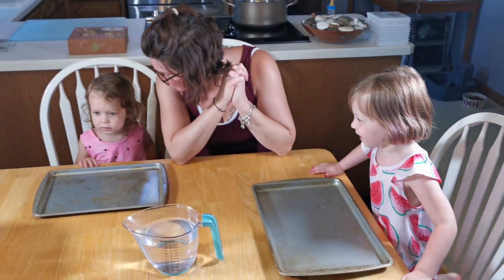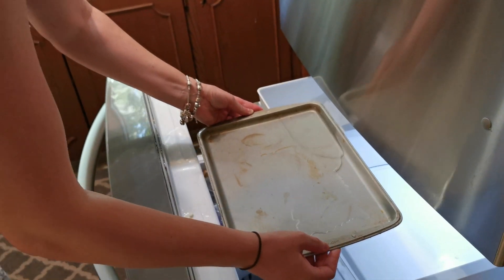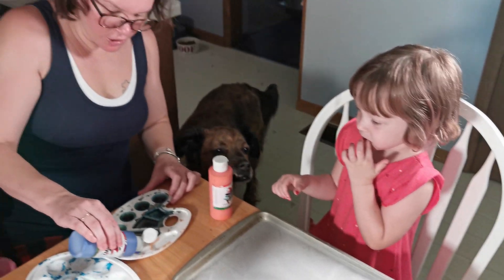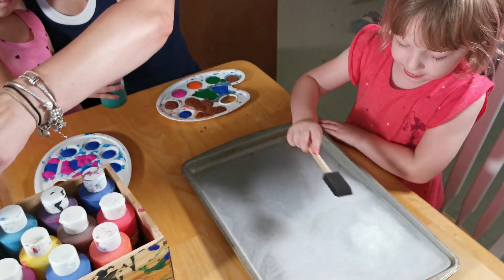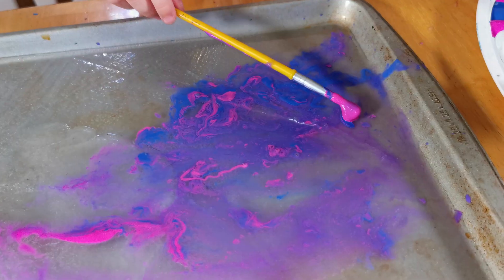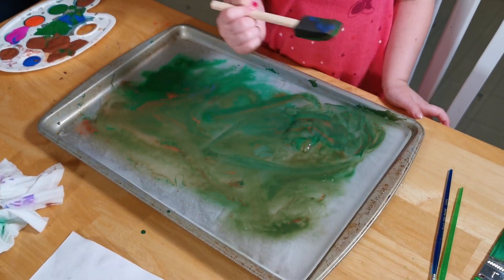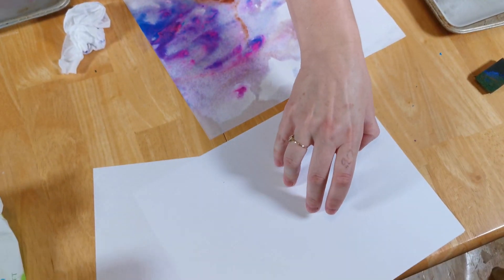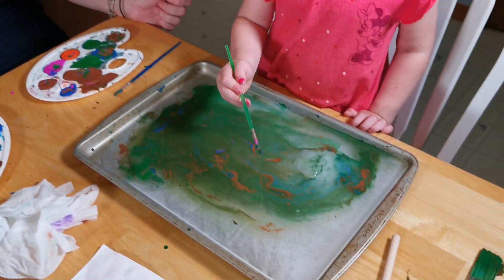Experiments Gone Wild Presents ICE PAINTING!!!!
Experiments Gone Wild weekly video presents Ice Painting! Great experiment/activity to try at home! Grab paint, trays, paint brushes, water, white paper, paint palettes, and you can try it too! Lya & Adria had fun painting and talking about ice and water! Tune in next week to see a brand new experiment gone wild! We do not try the experiment prior to taping, so everything you see is the first reaction and first time doing the experiment! WOW! It's like a magic trick but it's actually SCIENCE! To do this experiment/activity follow these instructions:

Step 1: Freeze water in your tray so you have a sheet of ice
Step 2: Remove trays from freezer and paint on the ice
Step 3: Place paper on top and press down gently, rubbing all over, then remove

It was a huge SUCCESS!